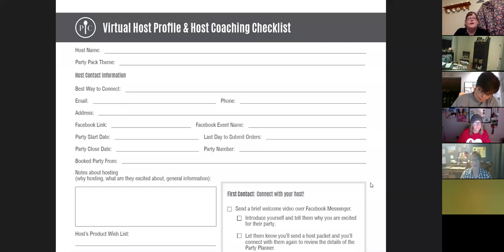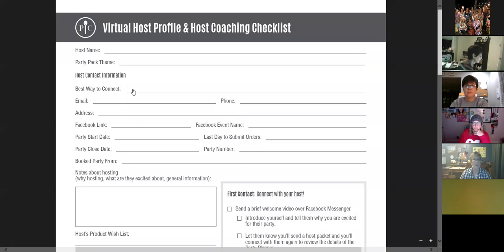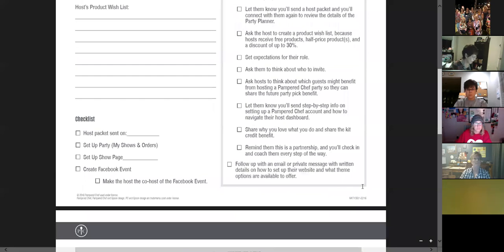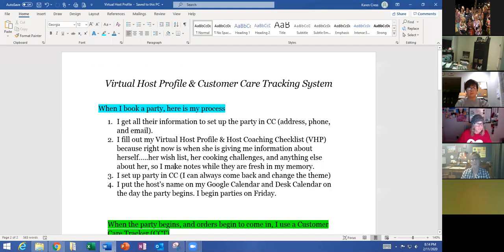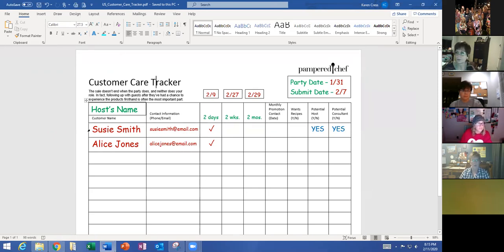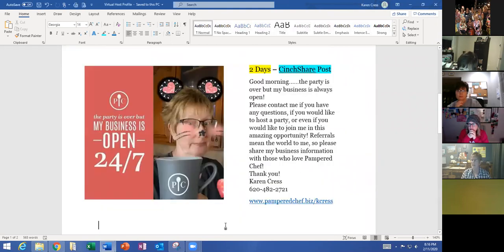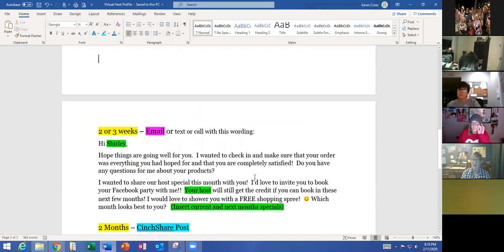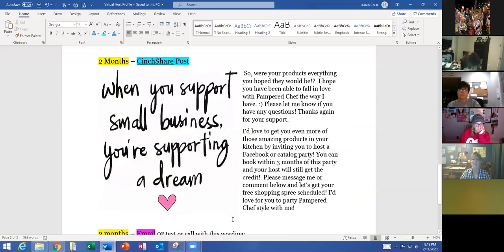Cruising 2020 - February 11, 2020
Advanced Director, Karen Cress
Tracking Documents for your Virtual Parties